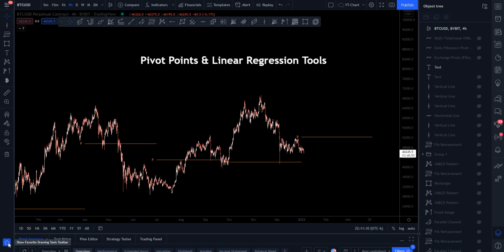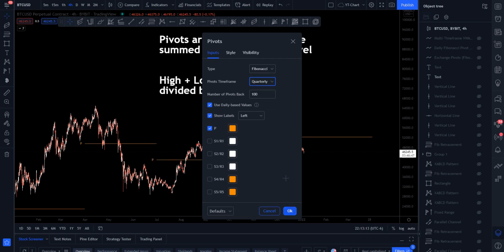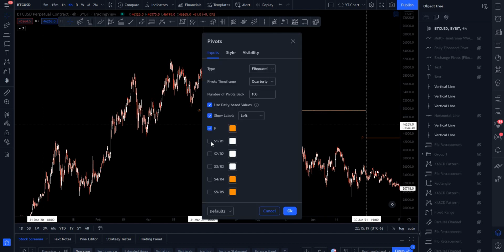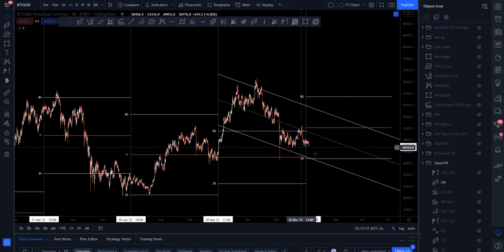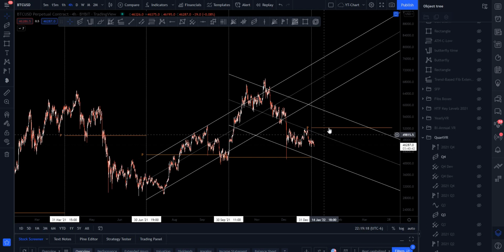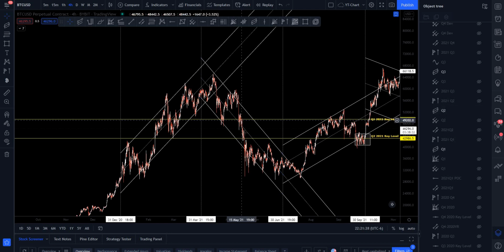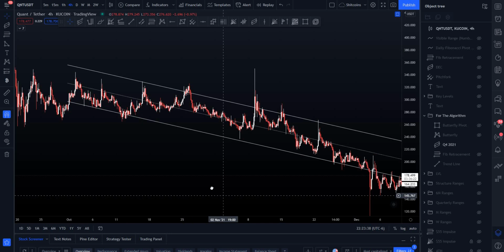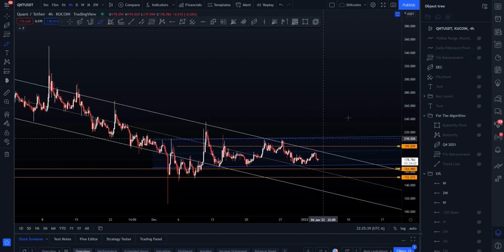Pivot Points and Linear Regression For Time Based Trends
Lost my old Account. So we start growing this one. Enjoy the education. Thanks So much.

Follow the Tiktok : magicinternetmoney